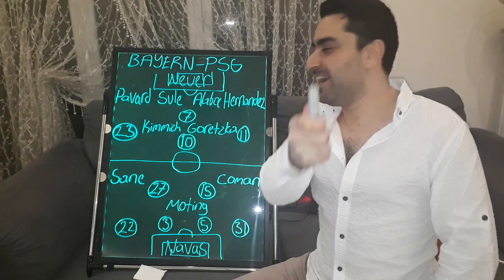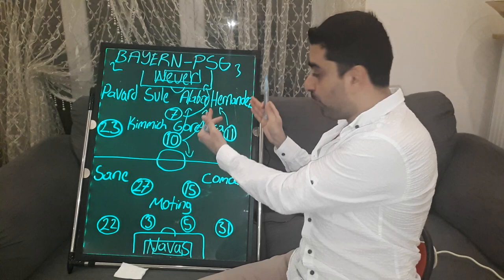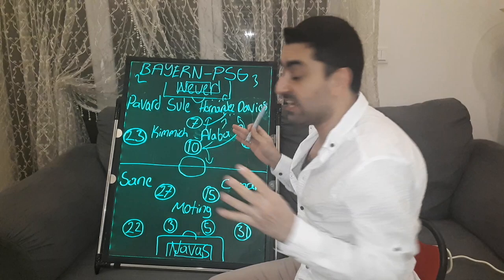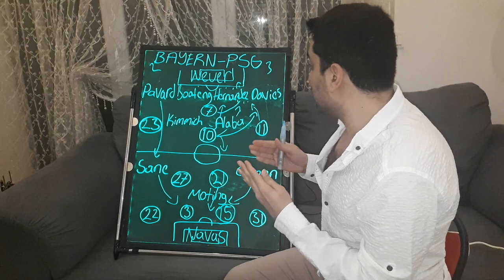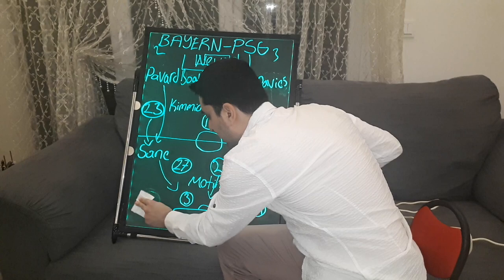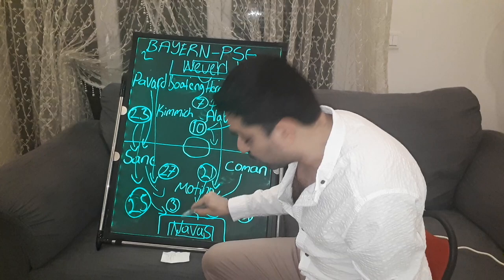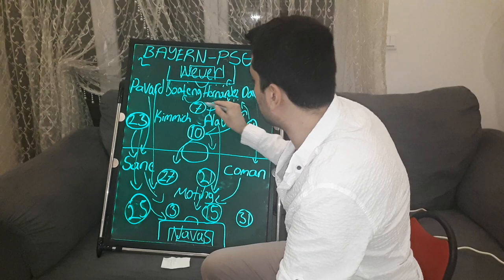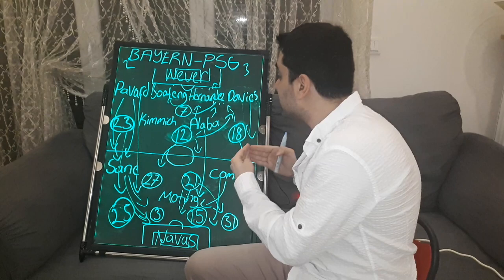BAYERN MUNICH:2PSG:3,HANSI FLICK TACTICS,MAURICIO POCHETTINO TACTICS,BAYERN MUNICH TACTICAL ANALYSIS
Hello my friends, my name is Kubilay. As someone who loves Italian football and Italian league Seria A very much and follows closely; ı will talk about Italian league Serie a, standings, results of the week, prominent matches of the week, player and team performances, detailed analysis of the matches, players and teams, coaches' preferences in the match, transfers, developments about the Italian national team, also analyzes and comments about italian teams which play on Champions league and Uefa European league. I'll upload videos on Fridays when there are European cups or Serie a matches of Italian teams on weekdays. Your opinions and thoughts are also very important for me. Please write your comments under my video. I hope you will like it Serie A lovers. Love and respect.